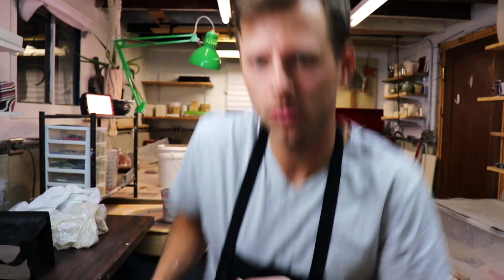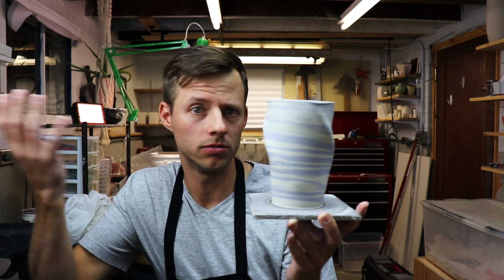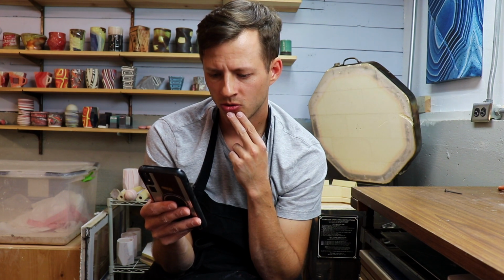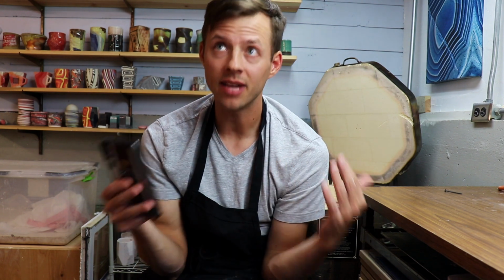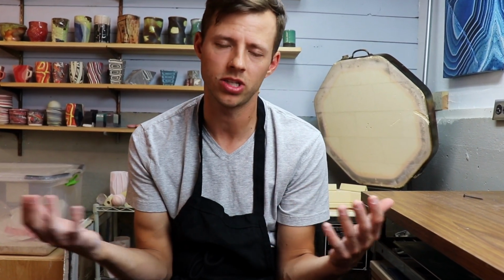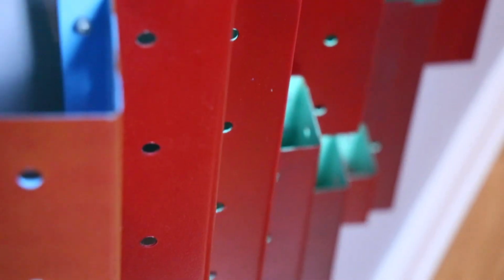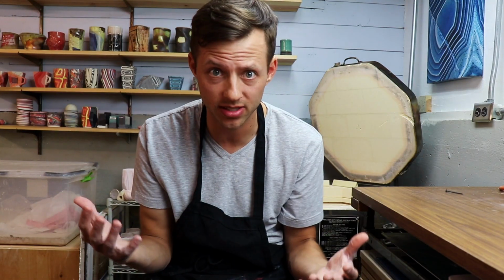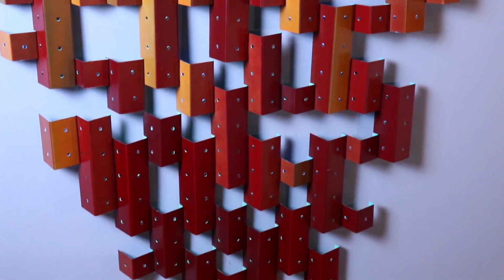The BEST THING I've ever made? | Pottery Q&A Part 2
I'm happy to share answers to the WONDERFUL questions you asked a few weeks ago in celebration of 5,000 subscribers. Pottery challenges? What is glaze chemistry? Is cereal soup? All kinds of questions and all kinds of answers. Too much fun! Thank you for taking time out of your busy lives to hang out and listen to my silly answers. Off to go make more pots. K, BYE!

My name is Jim Fazio. I'm addicted to colored porcelain. I make functional pottery, colored clay tutorials, basically anything with clay and few things without. I give you an inside view of the life of an artist.